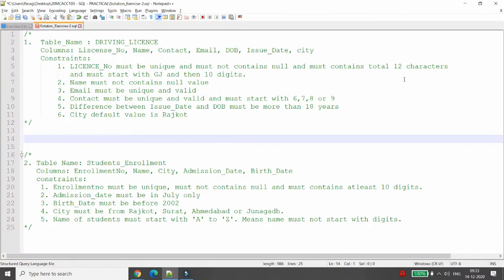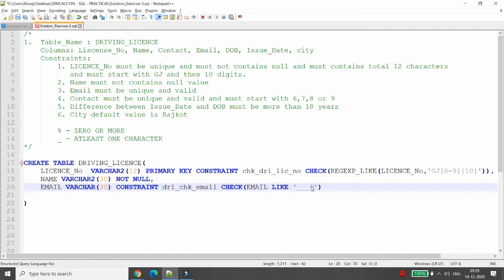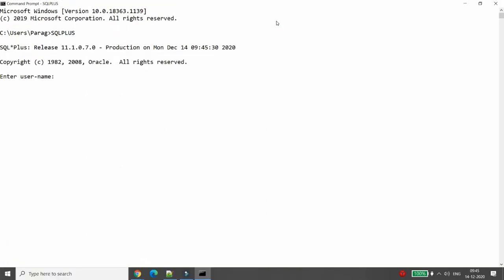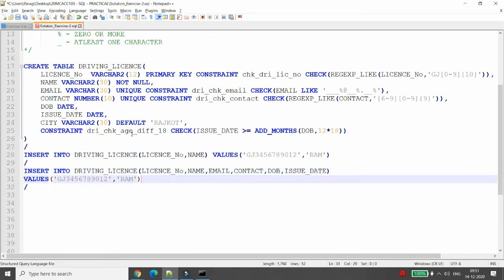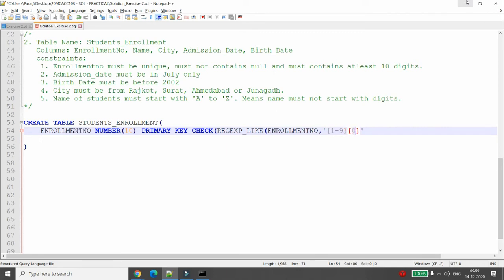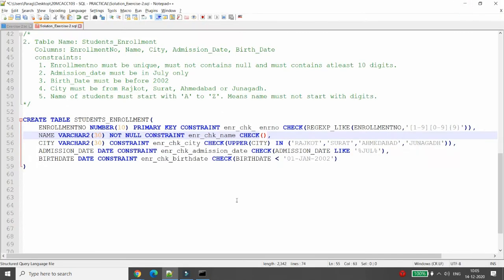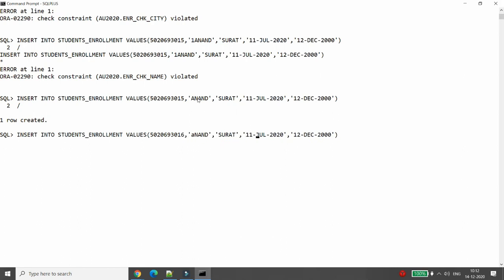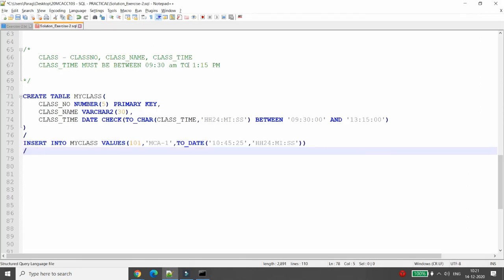SQL-Lecture-5 (Table Creation with Constraints on Contact, Email, Date-Time Validation with RegExp)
This video demonstrates step by step creation of table with following constraints.

1. Table_Name : DRIVING_LICENCE
 Columns: Liscense_No, Name, Contact, Email, DOB, Issue_Date, city
 Constraints:
*) LICENCE_No must be unique and must not contains null and must contains total 12 characters
     and must start with GJ and then 10 digits.
*) Name must not contains null value
*) Email must be unique and valid
*) Contact must be unique and valid and must start with 6,7,8 or 9
*) Difference between Issue_Date and DOB must be more than 18 years
*) City default value is Rajkot

2. Table Name: Students_Enrollment
Columns: EnrollmentNo, Name, City, Admission_Date, Birth_Date
Constraints:
*). Enrollmentno must be unique, must not contains null and must contains atleast 10 digits.
*). Admission_date must be in July only
*). Birth_Date must be before 2002
*). City must be from Rajkot, Surat, Ahmedabad or Junagadh.
*). Name of students must start with 'A' to 'Z'. Means name must not start with digits.

Keep Learning